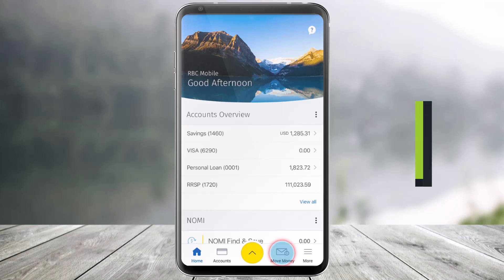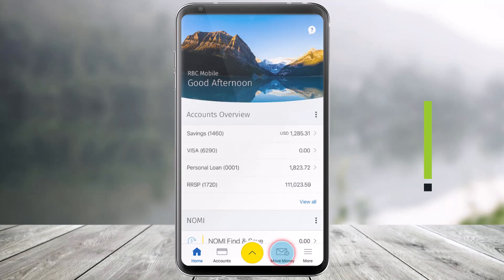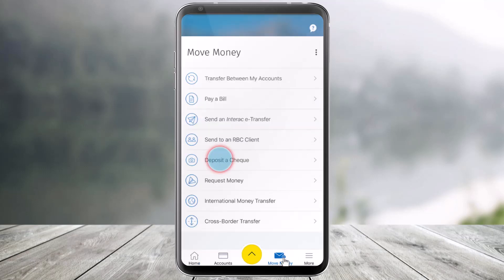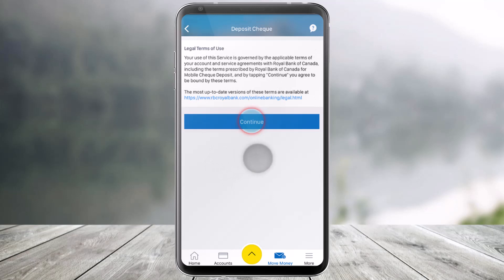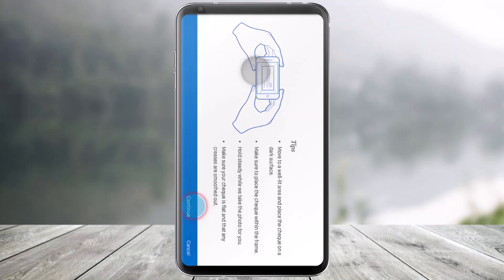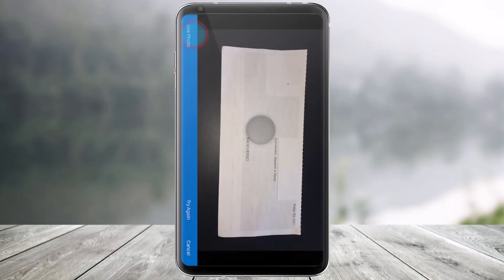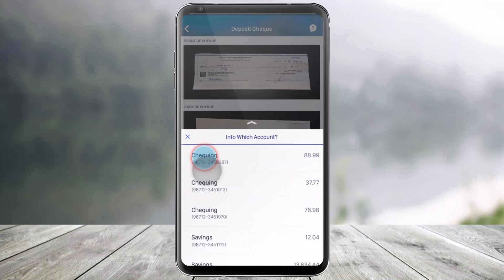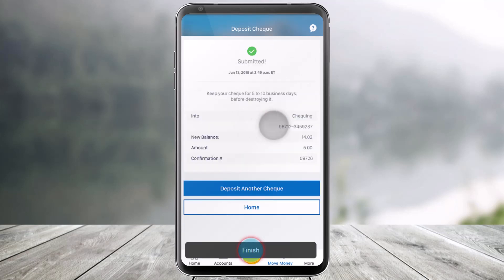How to Deposit a Cheque Using RBC Mobile App - Royal Bank of Canada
This video guides you in quick easy steps to deposit a cheque using the Royal Bank of Canada Mobile app. So make sure to watch this video till the end.

~ Chapters:
0:00 Introduction
0:16 Deposit a Cheque
1:25 Conclusion